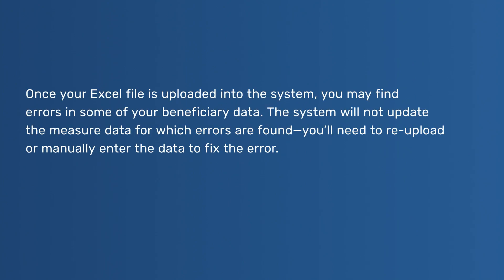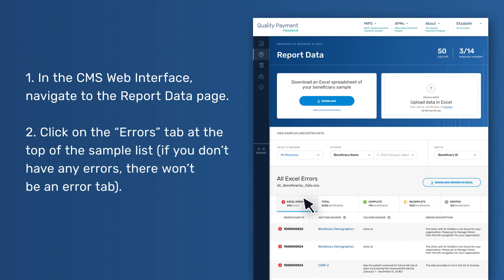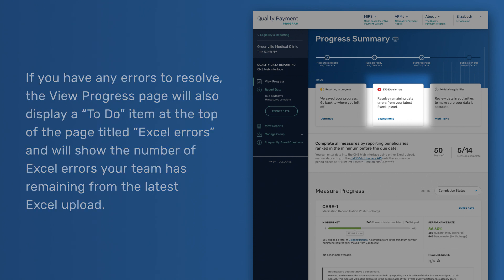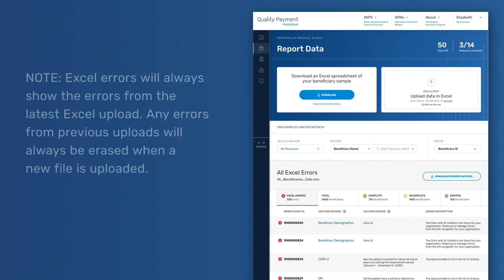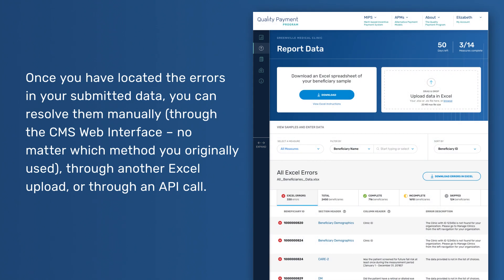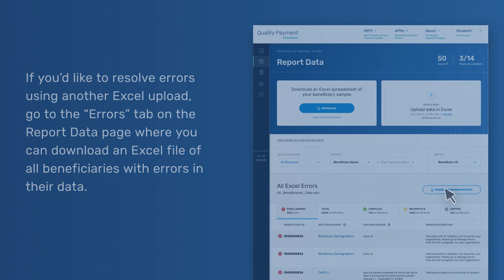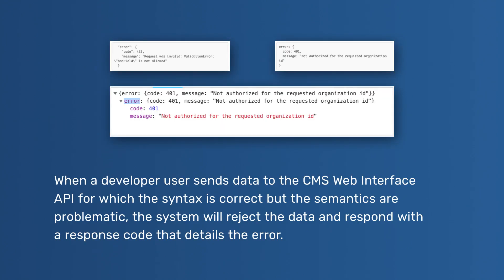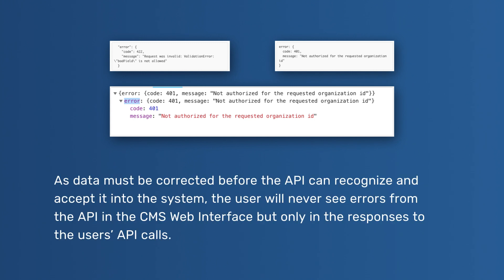CMS Web Interface: Resolving errors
Provides the workflow for identifying and resolving errors in your beneficiary data via the CMS Web Interface, the Excel upload, or Application Program Interface (API).

Note: The screenshots provided in these videos may be slightly different than what you will see on your screen at the time of submission. However, the functionality is the same.